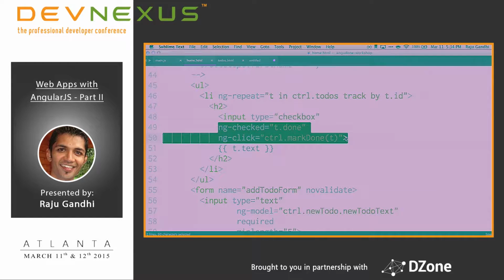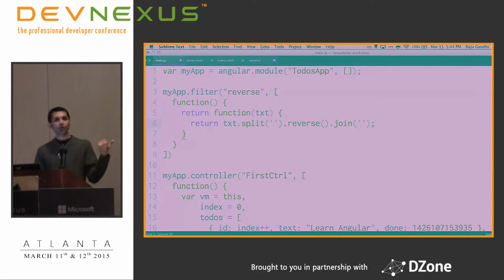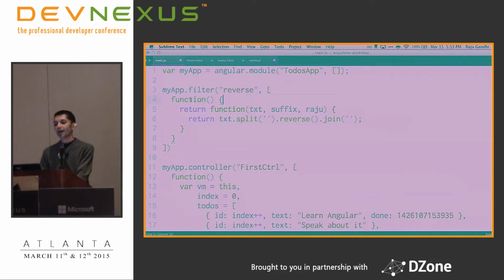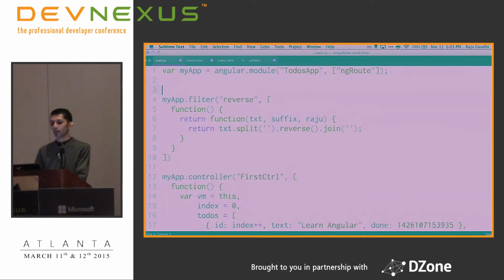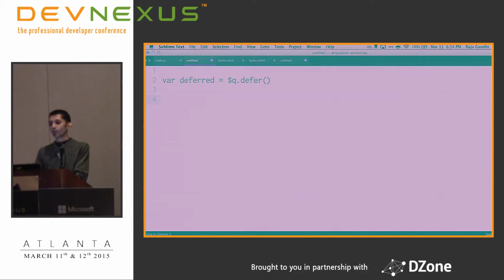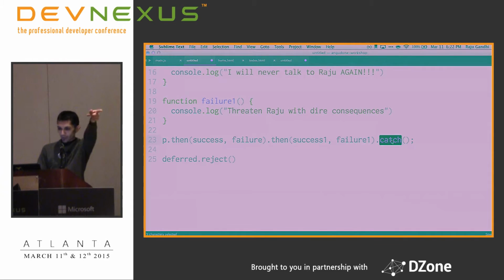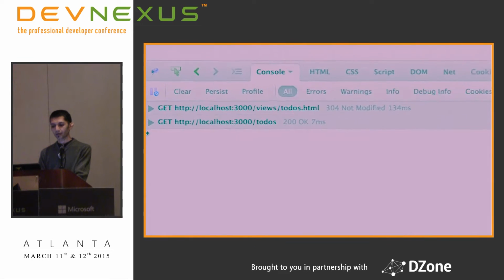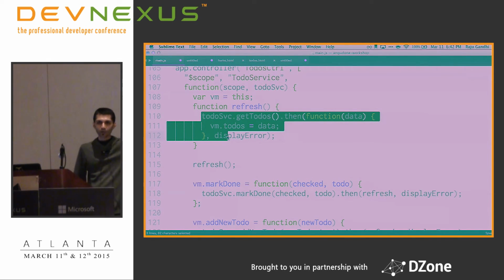Devnexus 2015 - Web Apps with AngularJS Part II - Raju Gandhi